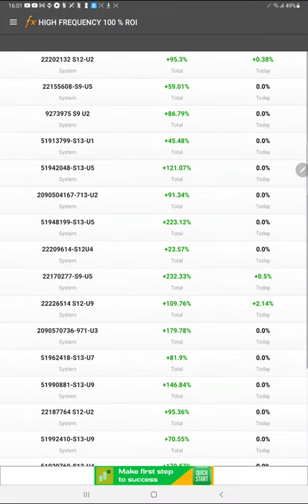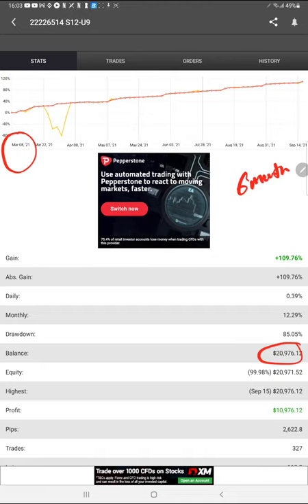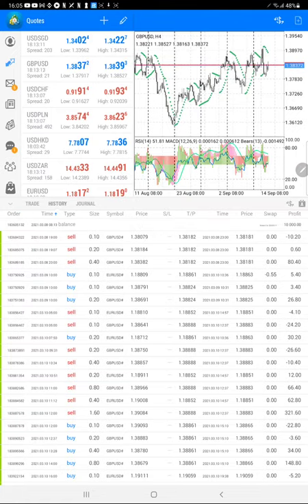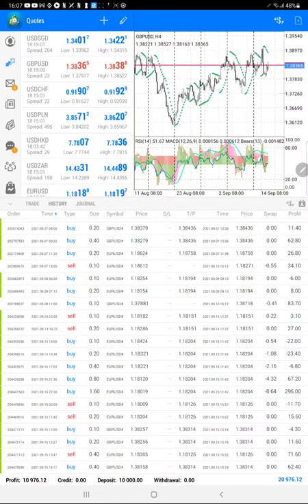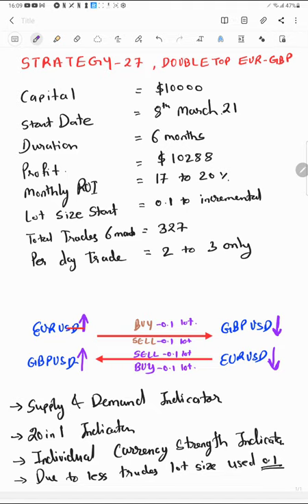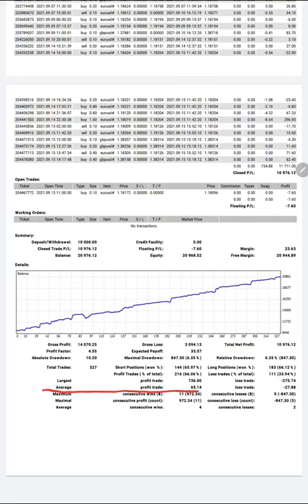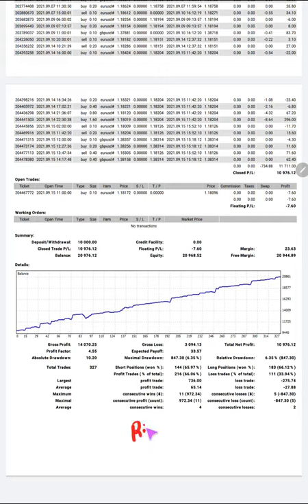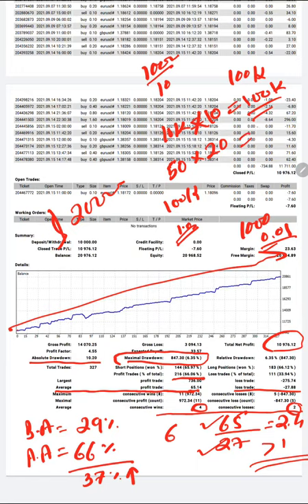STRATEGY 27 DOUBLE TOP EUR GBP 6 MONTHS LOW RISK STRATEGY WITH 120% NET ROI - 20% ROI/MONTH PART1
00:00 Introduction
00:10 MyFxBook Portfolio
02:00 MT4 Trading History Portfolio
05:50 How does strategy work
09:00 Trading Statement Analysis